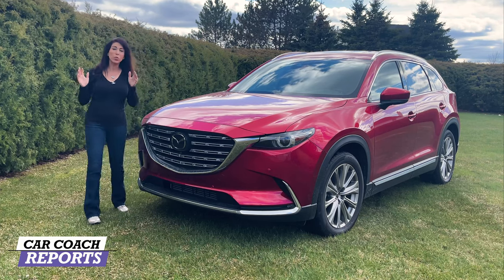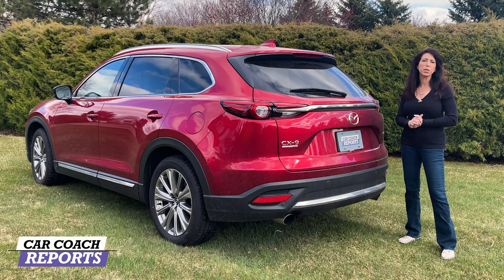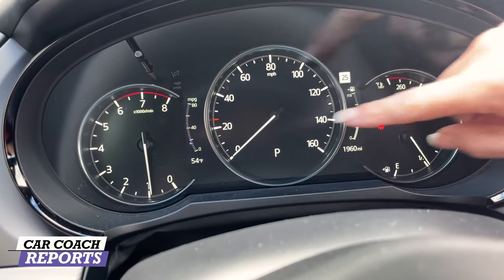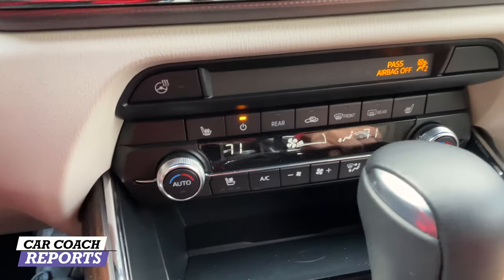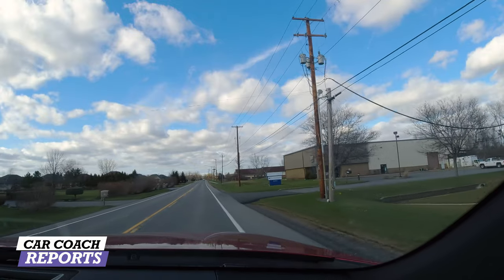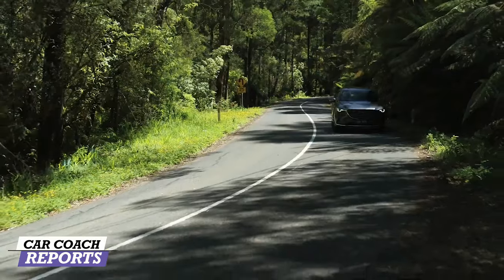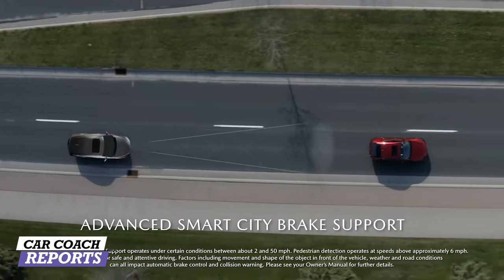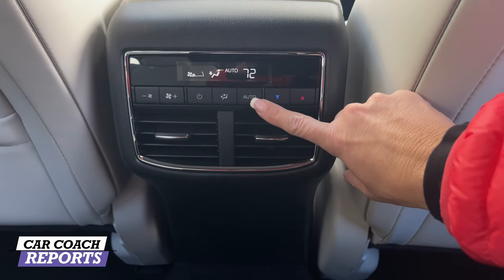The 2022 Mazda CX 9 Touring 3-Row SUV | What's New For The CX-9?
The 2022 Mazda CX 9 Touring is a 3-row mid-size SUV, what's new for the CX-9? All CX-9s come loaded with advanced safety and driver aids. AWD is standard and more. Check out the review before you head to the dealer. If you have additional questions, put them in the comments below and I'll be happy to answer.

0:00 The 2022 Mazda CX9 Touring 3-Row SUV | What's New For The CX-9?
0:20 What's new for 2022, Warranty
1:45 under the hood
2:03 inter, tech, features
5:36 POV, 0-60, drive impressions
7:36 safety
8:24 visibility and seats
10:25 CX-9 price